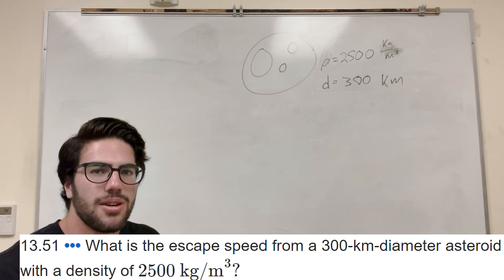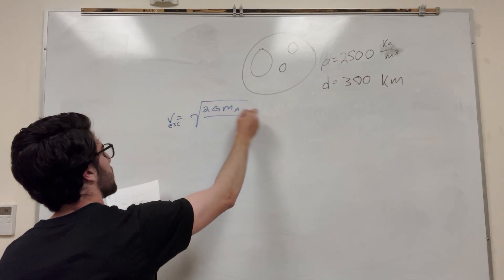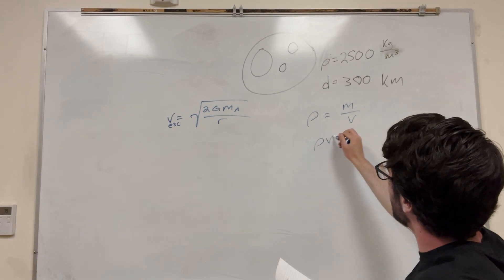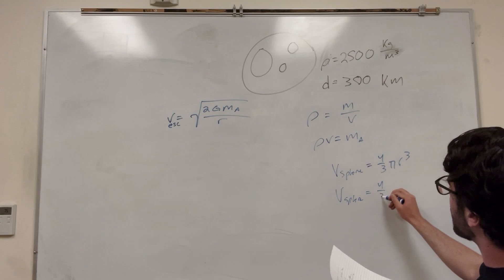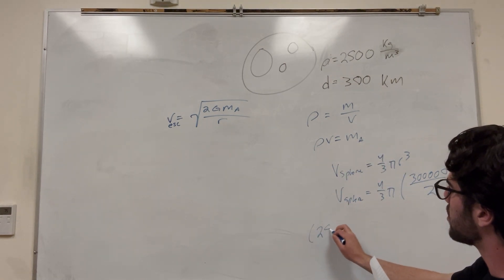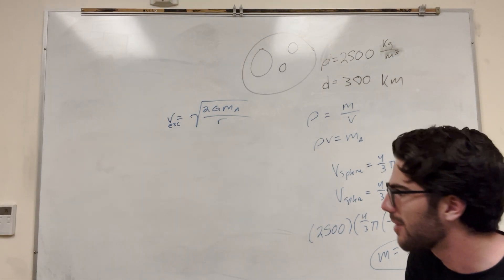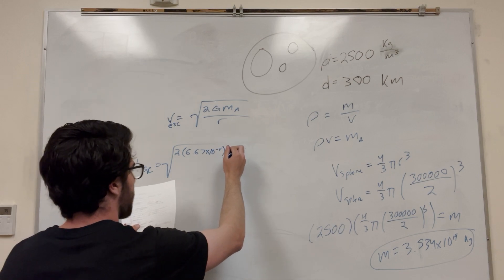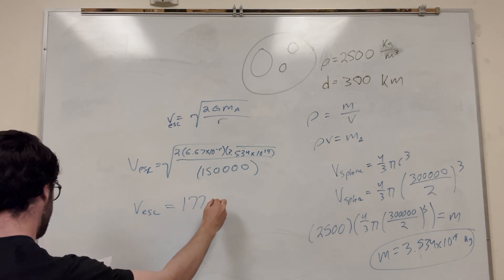What is the escape speed from a 300-km-diameter asteroid with a density of 2500 kg/m - Problem 13.51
13.51 ••• What is the escape speed from a 300-km-diameter asteroid with a density of 2500 kg/m3?